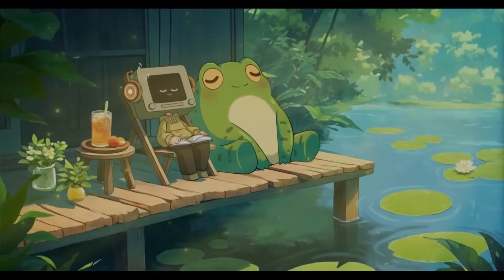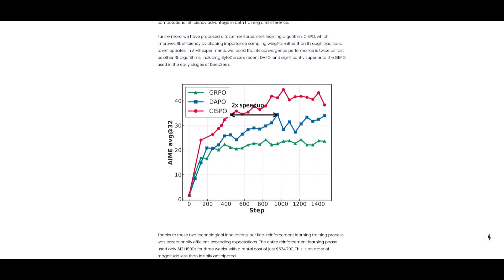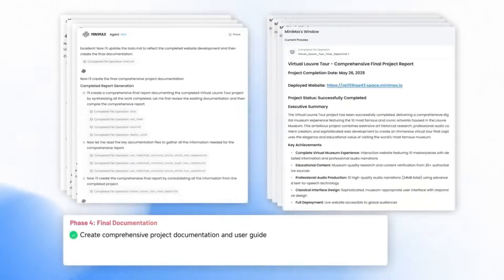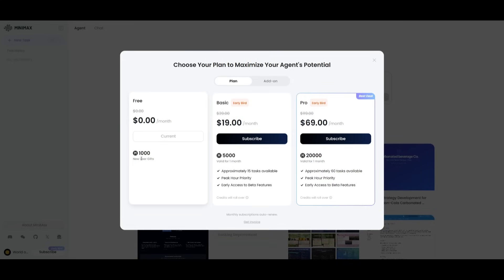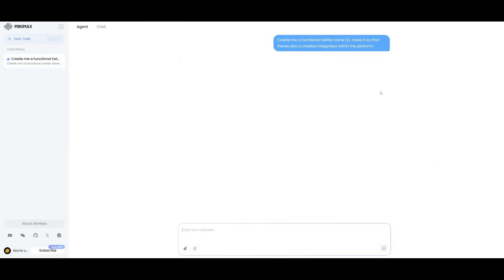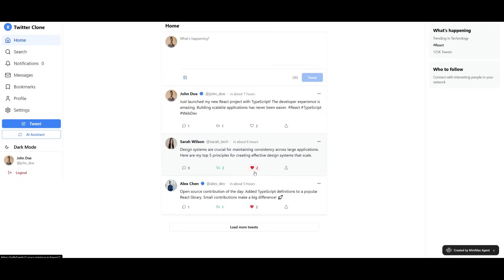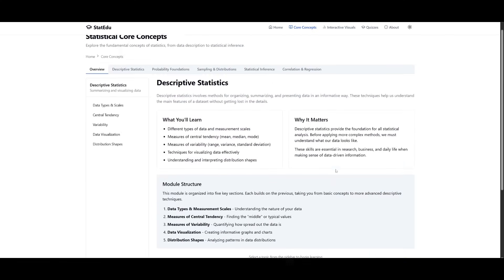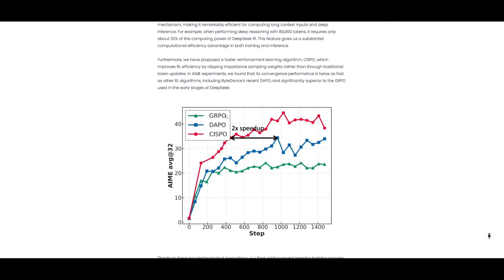MiniMax Agent: NEW Opensource General AI Agent /w MCP & 1 Million Context!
The game has changed! 🚀 MiniMax just dropped an open-source general AI agent powered by the MiniMax-M1 model, featuring MCPs (Modular Control Points) and an insane 1 million token context window—matching the top proprietary models like Google Gemini 2.5 Pro!

This agent can:
✅ Perform complex, multi-step tasks
✅ Build large-scale coding projects
✅ Generate advanced visualizations
✅ Handle long-form reasoning effortlessly

MiniMax Agent is pushing open-source autonomy to new levels with support for MCPs, giving you modular, controllable, and extendable agentic workflows.

💥 Key Features:
1 Million Token Context! 🧠
80,000 Token Reasoning Output 🔍
Modular Control Points (MCPs) ⚙️
Fully Open-Source & Developer-Friendly 💻
Advanced Productivity & Reasoning Capabilities 📊

👀 Watch the demo to see it build real-world apps and solve complex tasks in action!